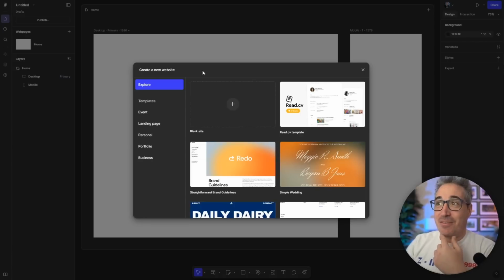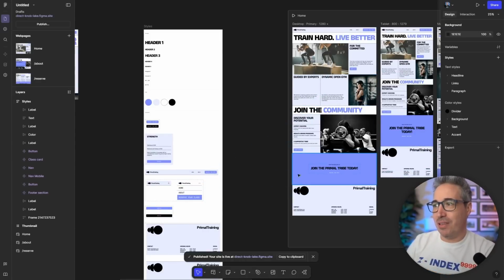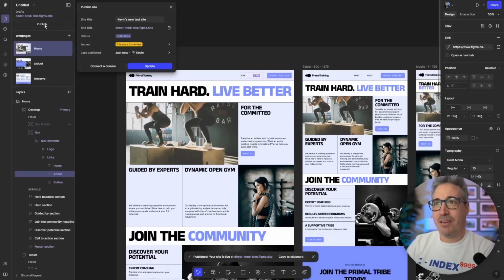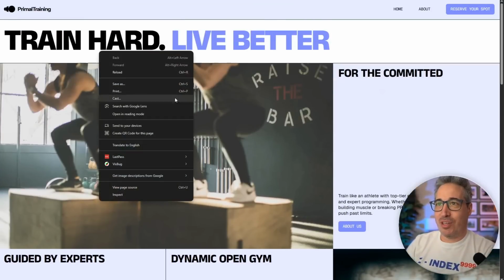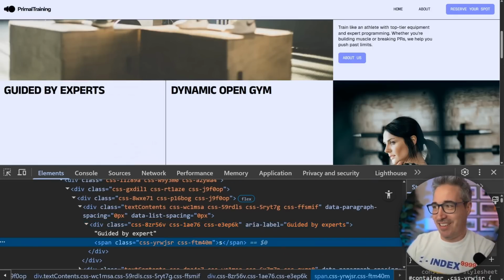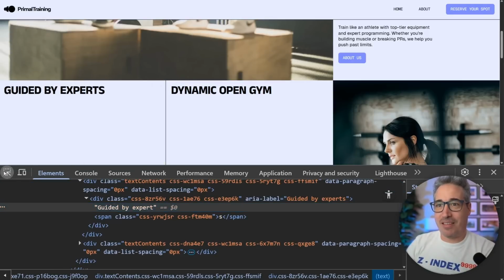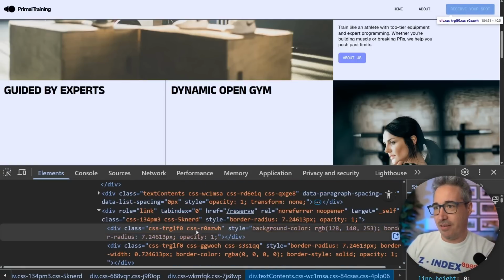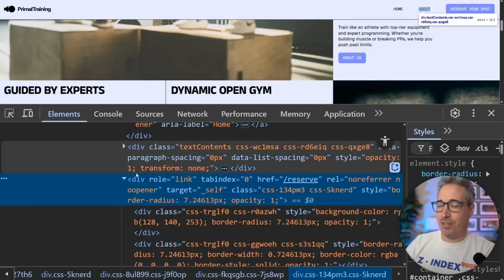Figma Sites is worse than you might have thought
Figma's Config event just happened, and they launched four new products (!), one of which is called Sites. It lets you build your layout in Figma, and it turns that design into a live website... or well, something that resembles a websites anyway.

I don't normally like being negative or bashing a company, but when a company of their size makes a product this bad, I think it's important to call them out on it, and raise awareness about some of the problems.

✅ This was from a live stream where most of the time I was playing a game called CSS Hell.